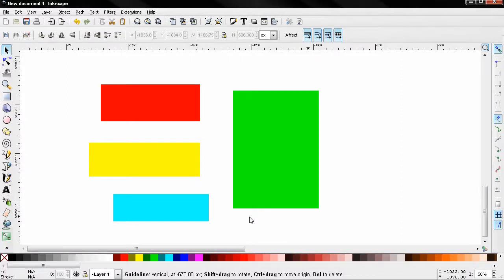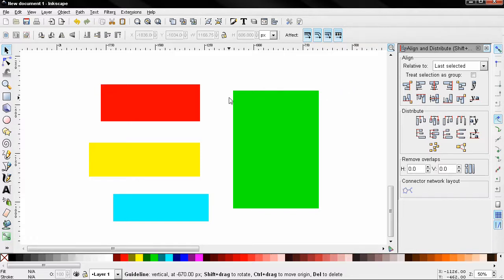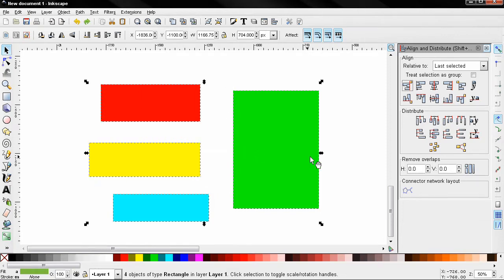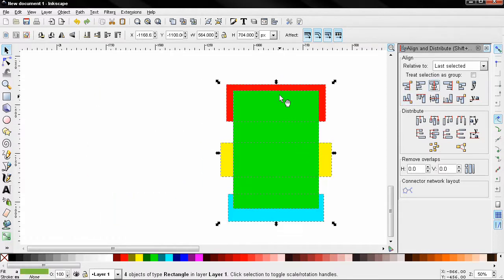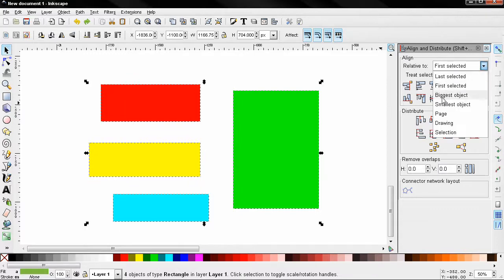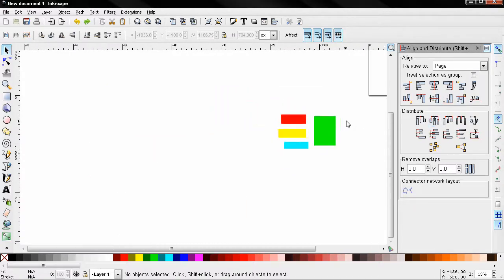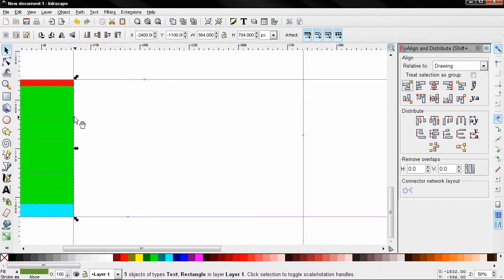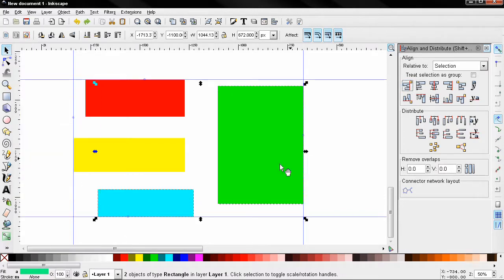Align and Distribute PART 1 - Inkscape Beginners' Guide ep21